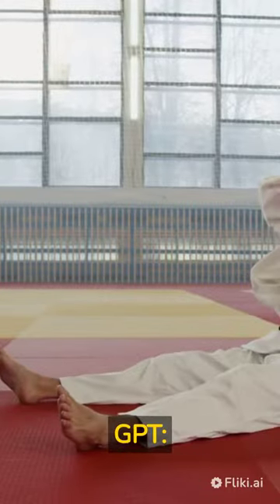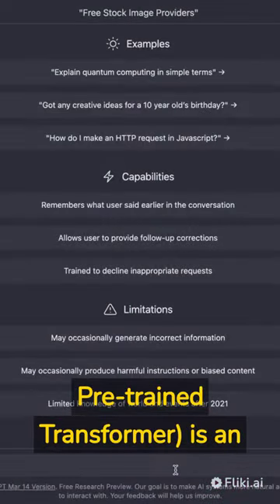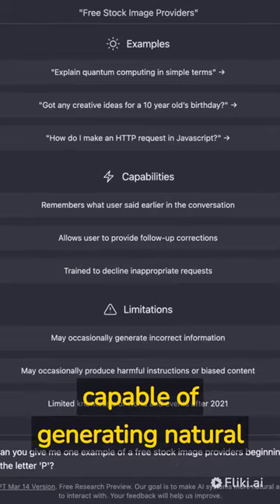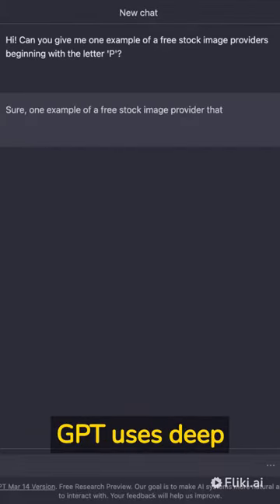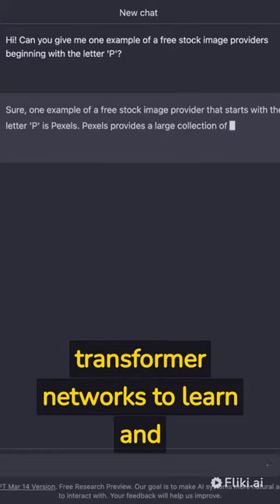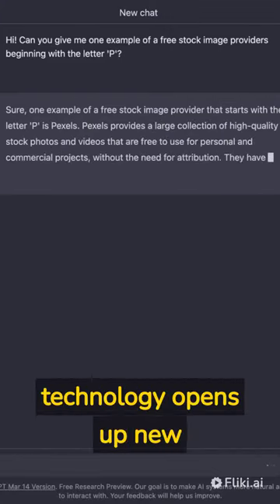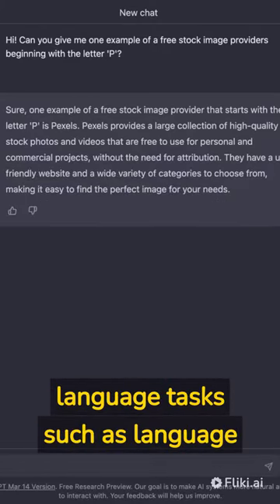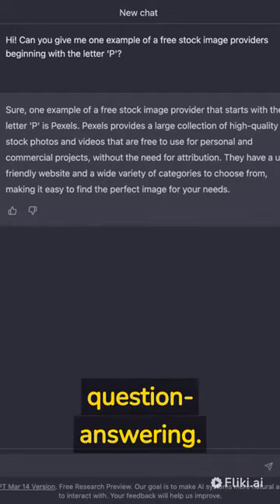Revolutionize Your Communication: How AI Chatbot GPT is Transforming the Way We Speak!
In this video, we explore how AI Chatbot GPT can revolutionize communication in various industries. Discover the power of GPT AI chatbots, and how they are changing the way we interact with customers and colleagues. See how implementing chatbots can improve productivity, efficiency, and customer experience.
GPT (Generative Pre-trained Transformer) is an artificial neural network (ANN) designed to be capable of generating natural language text. Developed by OpenAI, GPT uses deep learning techniques such as transformer networks to learn and replicate human language patterns. This technology opens up new possibilities in natural language processing, including language tasks such as language translation, text summarization, and question-answering.

How GPT Works:

Pre-training: GPT uses a pre-training approach where it is fed with a large amount of text data before generating new text. The pre-training method involves training the model on two tasks, firstly, language modelling and secondly, masked language modelling.

Fine-tuning: After pre-training, the model can be fine-tuned on specific natural language processing tasks, such as text classification, sentiment analysis or machine translation. Fine-tuning is important to ensure that the model is specific to the task, improving its accuracy.

Evaluation: GPT uses various metrics to evaluate the quality of the generated text, including fluency, coherence, and the ability to convey meaning.

Benefits of GPT:

Improved Language Generation: With its ability to understand and replicate human language patterns, GPT provides a tremendous opportunity to create high-quality, natural language text.

Efficient Training and Scalability: GPT is widely available and can be trained using a large corpus of text data in a relatively short amount of time. It also has the ability to scale to large models, allowing for the generation of large-scale documents.

Versatile in Application: GPT has the ability to apply language generation to various fields and industries, including finance, healthcare, and customer service.
In today's digital world, businesses need to stay ahead of the curve to survive. One of the most promising technologies that are revolutionizing the business world is AI Chatbots. These chatbots powered by GPT-3 and Natural Language Processing, are changing the way customers interact with businesses, making communication faster, more efficient, and personalized.

In this video, you will learn about the benefits of AI chatbots and how they can improve customer service, increase productivity, and boost sales and marketing efforts. We'll dive into the different types of chatbots available, how they work, and what makes them so effective.

We'll also discuss how AI chatbots are reshaping the digital transformation landscape, enabling businesses to provide 24/7 customer support and streamline their operations. Furthermore, we'll look at how chatbots can help businesses personalize their interactions with customers, making them feel valued and understood.

Finally, we'll discuss the future of AI chatbots, how they're evolving with new technology, and the potential they hold for human interaction and communication. By the end of this video, you'll have a better understanding of AI chatbots and how they can benefit your business.

So, if you're looking to improve your customer service, increase productivity, and boost your sales and marketing efforts, join us for this comprehensive guide to AI chatbots.
Applications of GPT:

Text Generation: GPT can be used to generate various types of text, including summarization of lengthy texts, fill-in-the-blank statements, and text generation for creative writing.

Automated Communication: GPT can be used to automate communication tasks such as chatbots, response generation for customer service calls, and email response generation.

Language Translation: GPT can be used to create real-time translations between languages.

Speech Recognition: GPT can be used for voice-to-text recognition in speech technology, allowing for improved accuracy in complex tasks such as transcription.

Challenges and Limitations of GPT:

Data Bias: As GPT learns from the data input, if the input data is biased, GPT will replicate the same bias in generated text. This can result in further perpetuating certain stereotypes and limiting the accuracy of the model.

Ethical Implications: As with all AI technology, there are ethical implications that need to be considered. In the case of GPT, concerns have been raised around the use of AI to generate deep fake text for fraud purposes.